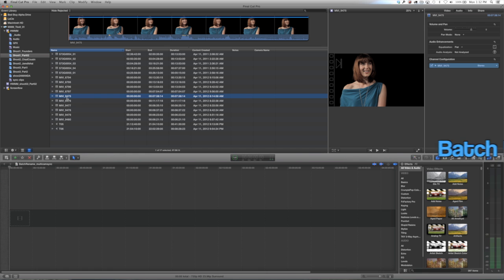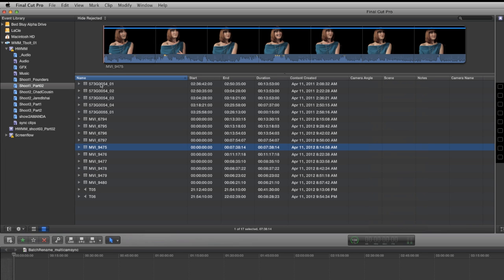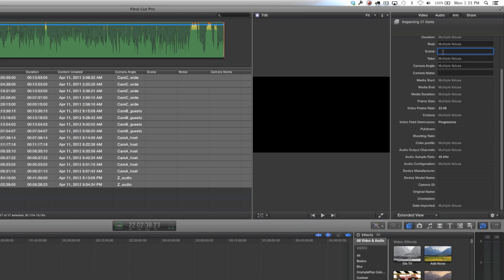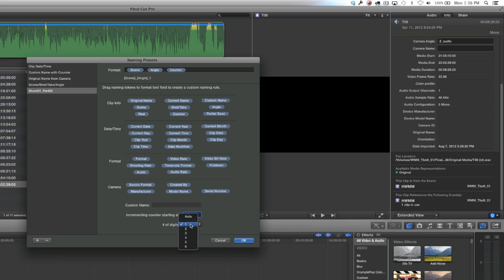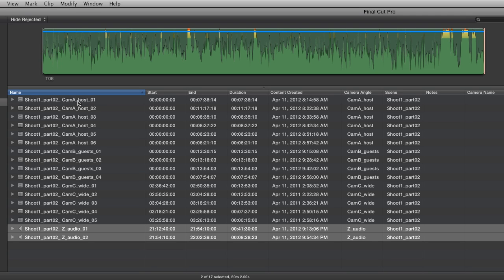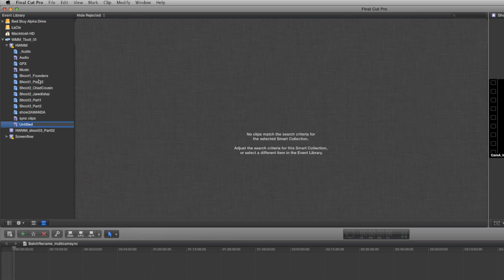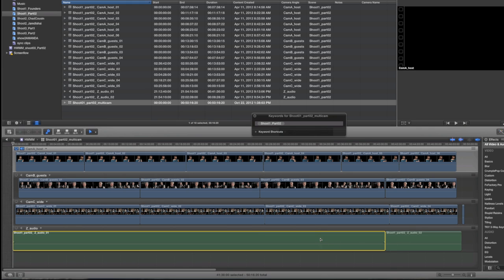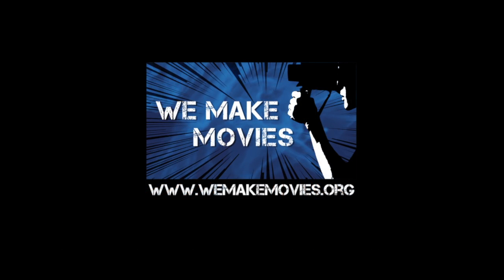FCPX 10.0.6: Batch Renaming and Advanced Multicam Sync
Welcome to another We Make Movies U Tutorial.  Hope you guys enjoy it, and step by step instructions are available below.  Also, you can hire us for your project or for consulting.  Lastly, for more info about We Make Movies the organization and for more filmmaking resources or our free workshops, check out our main

FCPX: Batch Renaming and Advanced Multicam Sync

1. First, right click on a metadata column and make sure you've enable Scene and Camera Angle.
2. Go into the inspector and select extended view in the bottom left hand corner pop up menu.
3. Select each of your multicam angles and rename them in the inspector metadata field.  Rename them in order of priority alphabetically as that is the method FCPX uses to sort multicam angles when it makes multicam clips.  Label your audio Z_Audio so that it sets your audio clips as the last angle
4. Select all of the clips you're syncing together and name them in whatever way you'd like to choose in the scene metadata field.  I tend to name them after the keyword collection they've originated from.
5. Select the gear icon in the bottom right hand corner of the inspector.  Go under "apply custom name" and then select "edit".
6. Click the plus sign to add a new preset, and then in the name field, delete whatever is already in there, and then add the scene tag, underscore, angle tag, underscore, counter tag, and then set the counter to however many digits you'd like at the bottom of the dialog box.  Two should probably be more than enough.
7. Select each of your the clips you'd like to place in your given angle, then go back under "apply custom name" and you'll see your new preset as an option.  Select it, and your clips will now be renamed accordingly.  Do this for all of your angles (including audio).
8. Select all of the clips you'll be syncing together and then right click and "make multicam clip".  FCPX will make a multicam clip syncing as many clips as you want with as many angles, and will selectively divide up your number of clips based on how you've assigned your angle metadata.
9. Edit your multicam clip into your timeline and start cutting.